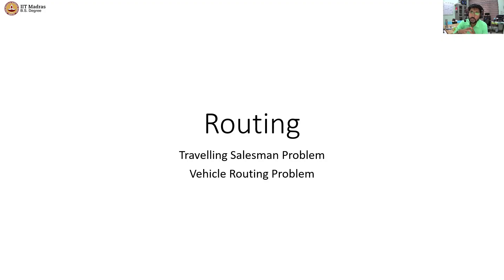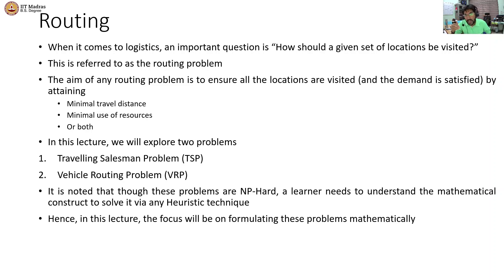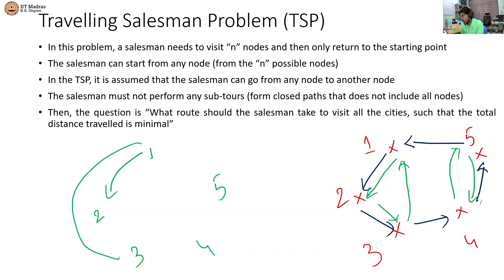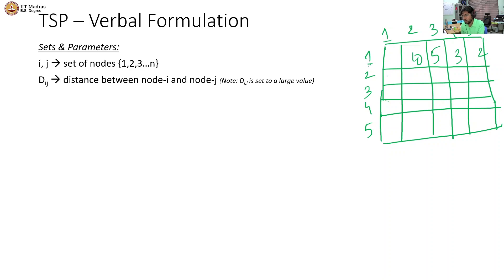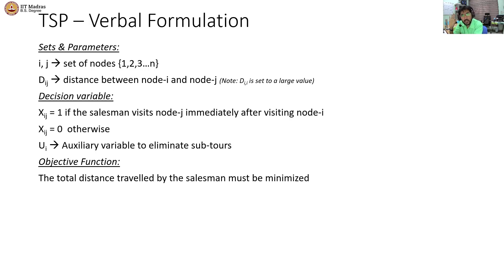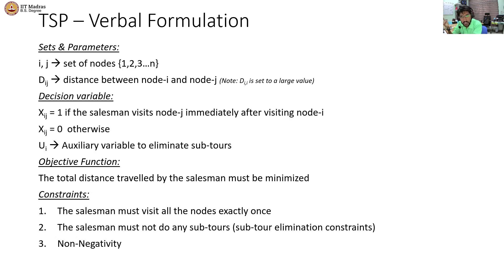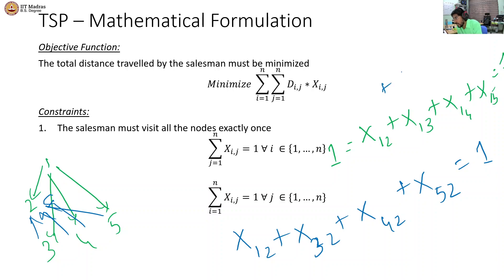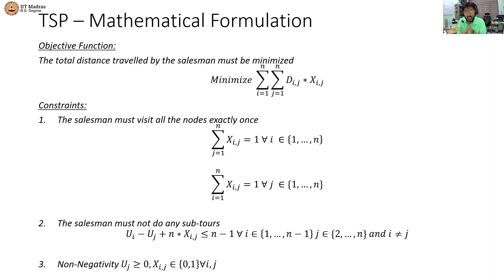Logistics and Distribution Management - Travelling Salesman Problem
MILP Formulation of TSP Problem